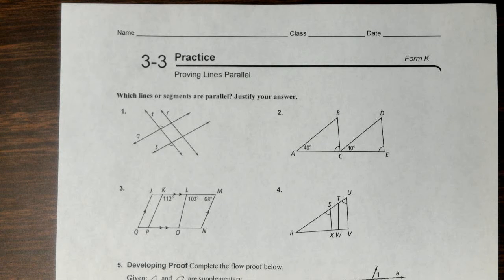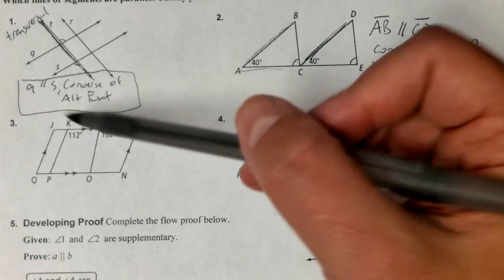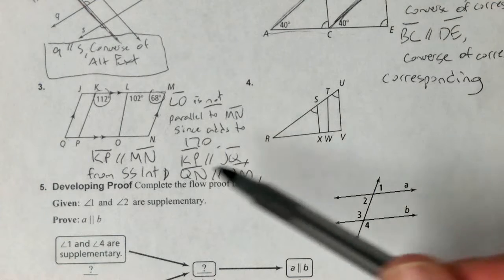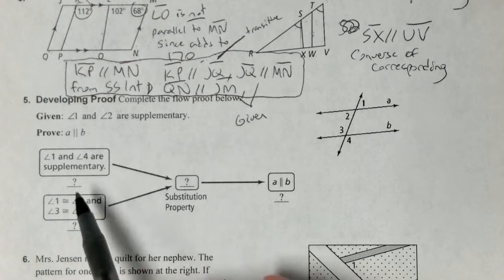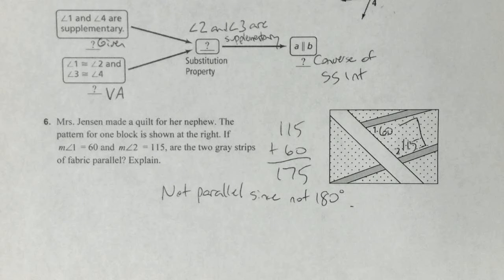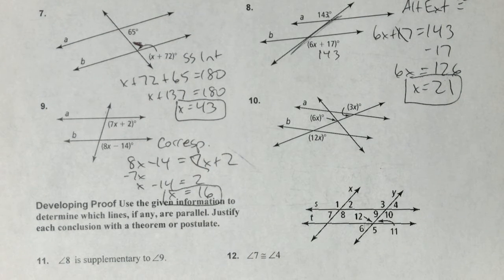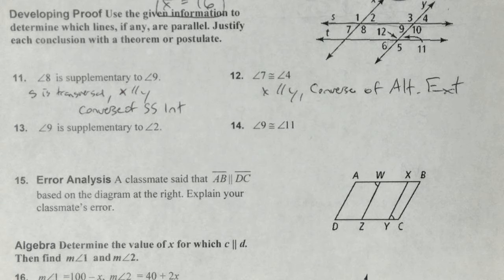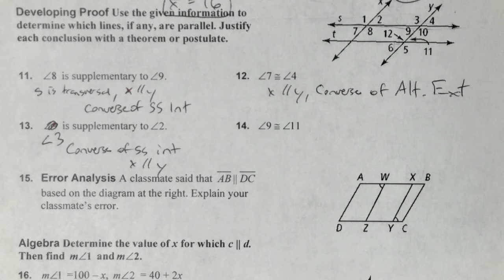Geo 3 3 Practice Form K